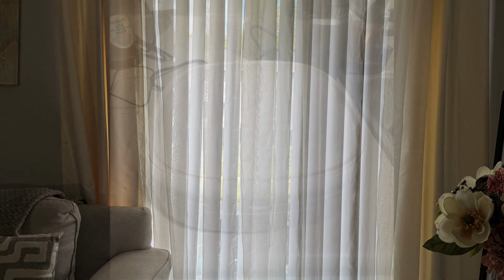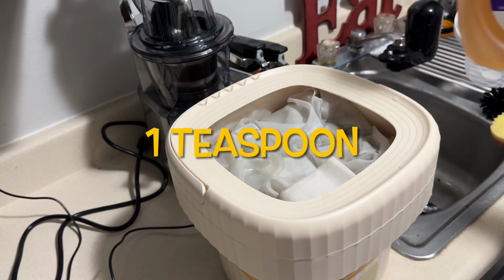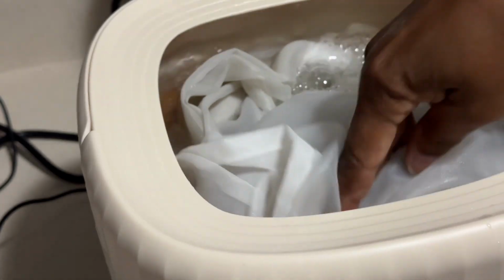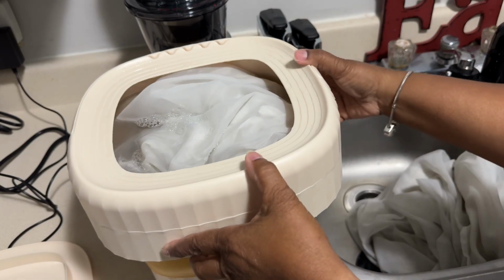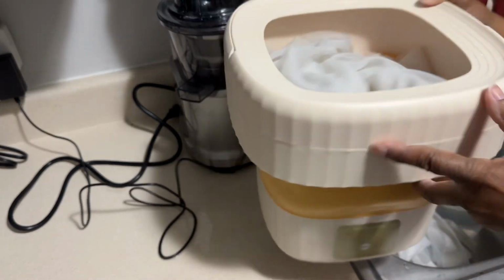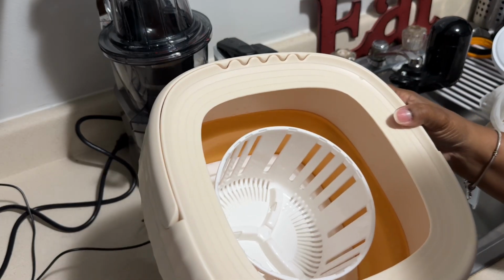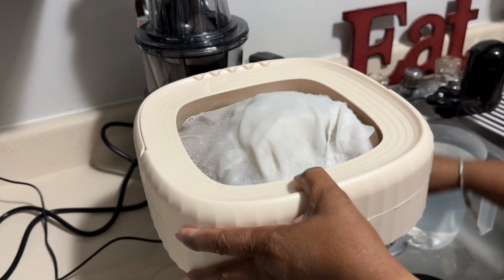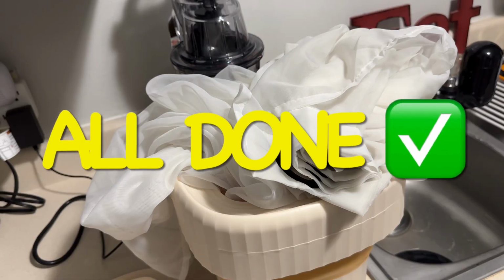How Did I Wash 72in Curtain Panels in a Temu Mini Washer 🤷🏽‍♀️?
Washing 72in curtain panels in a temu mini washer is easier than you think. Watch my video and see how I did it .

Link to Portable Sink

Link to Microphone I use